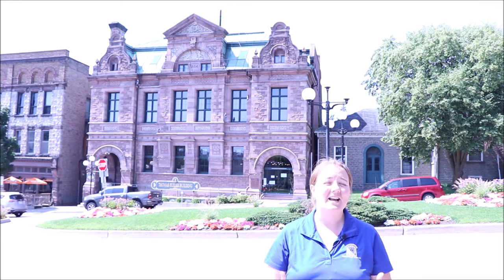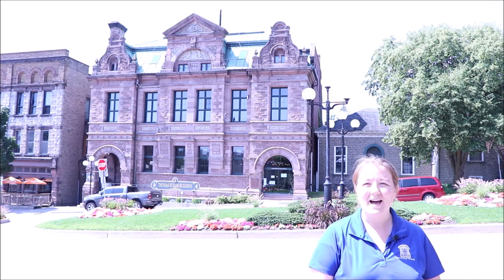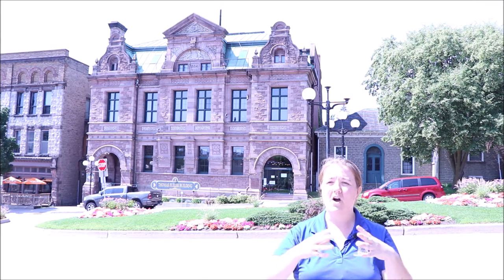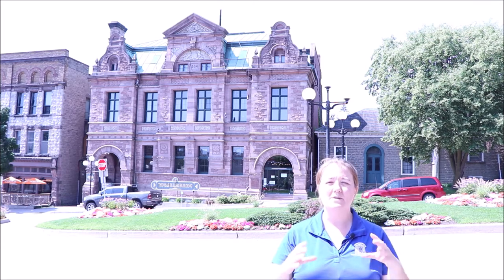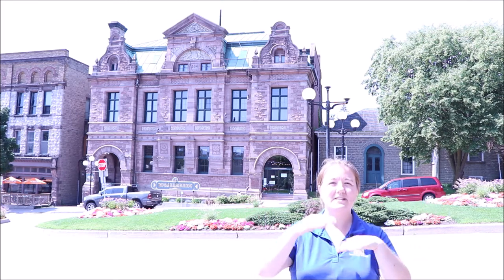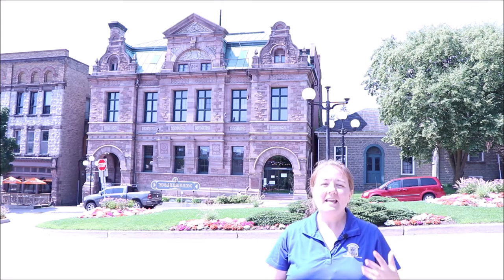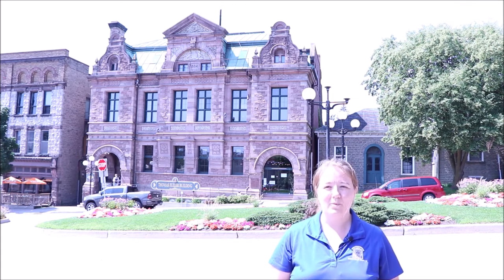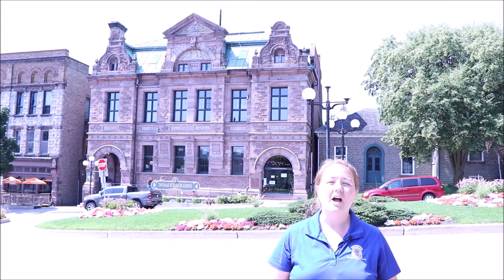Building Brockville: Gothic Revival and Romanesque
Profiling the features of Gothic Revival and Romanesque architecture and some of the Brockville buildings that feature these styles, including churches, the Fuller building, and the Brockville Armouries. (mid-late 1800s)